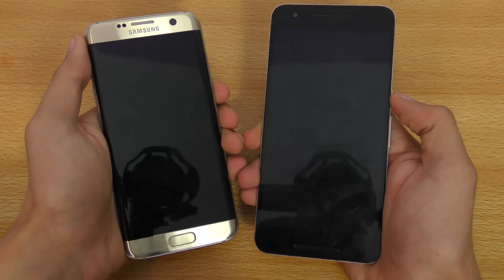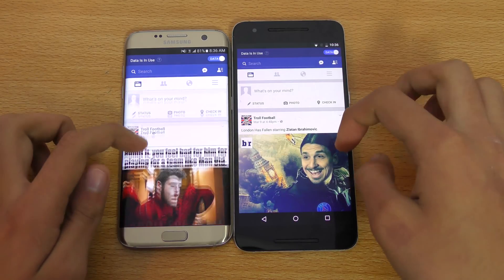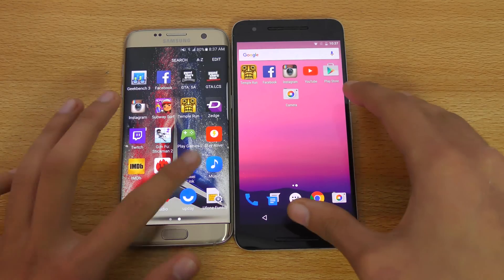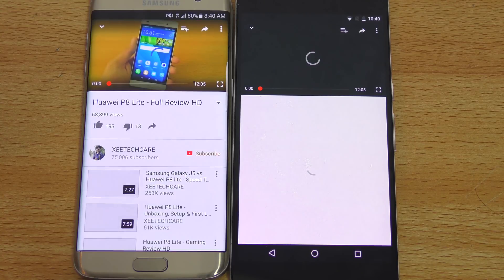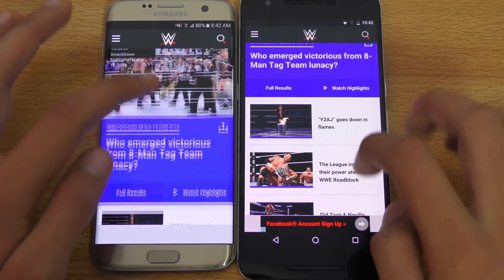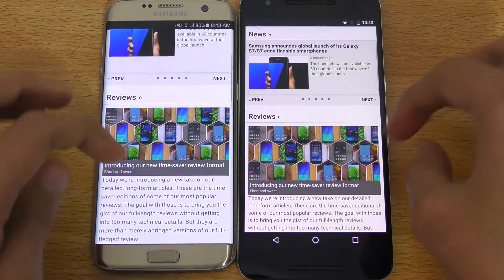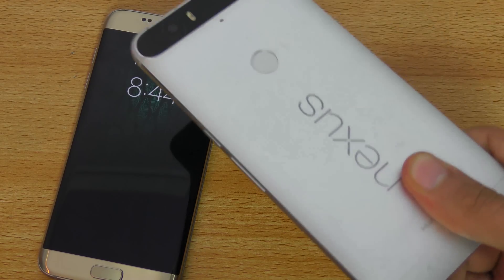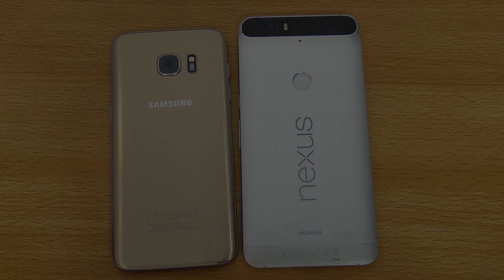Nexus 6P Android N vs Galaxy S7 Edge Android 6.0.1 - Speed Test (4K)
Early speed comparison between Nexus 6P Android N vs Galaxy S7 Edge Android 6.0.1 Marshmallow.